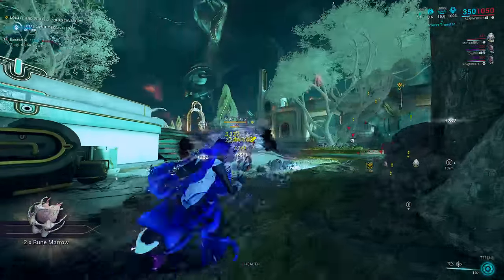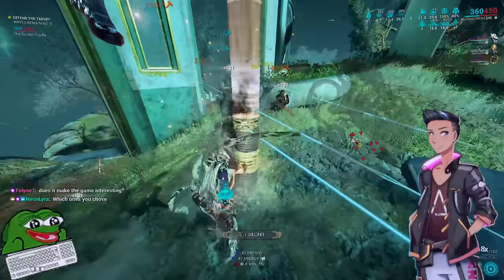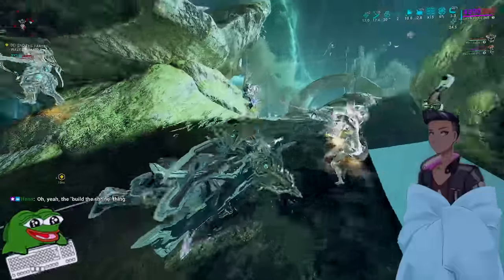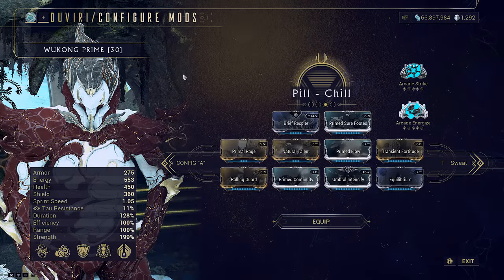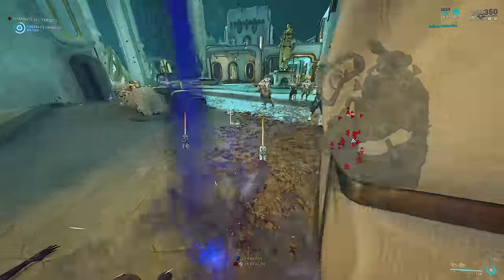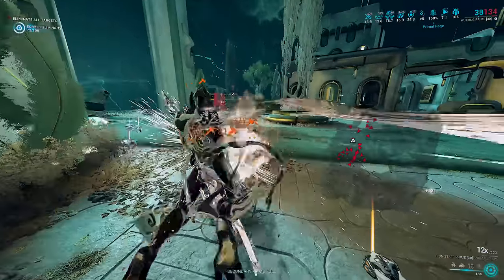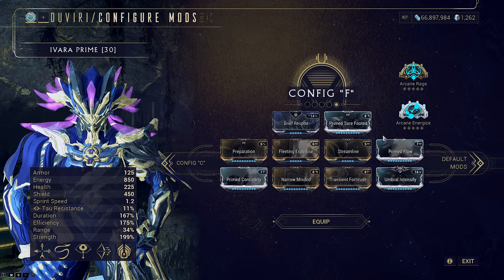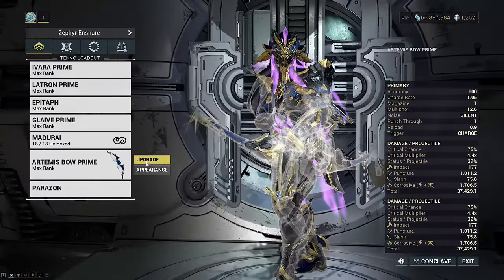Warframe | PSA: Make Your SP Circuit Farm Easier! | Duviri’s Paradox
Steel Path Circuits is the only way to get the new Incarnons.
It can be a big grind, and randomized gear can be a hurdle.
Do this to setup and make runs easier.
Make the best of your Exalted Weapons!

0:00 Intro & Context
0:19 Exalted Weapons
0:36 Exalted Configs
0:49 Balefire Charger

1:11 Warframe Config Slots & Armor Strips
1:32 Exalted Weapon Not Auto-Modded
2:06 Exalted Weapon Config Mechanic
2:18 What If Exalted Config Doesn't Exist?
2:35 Matching Configs Together
2:49 Moving Warframe Configs
3:02 Conclusion
Week 1: Braton, Lato, Skana, Paris, Kunai
Week 2: Bo, Latron, Furis, Furax, Strun
Week 3: Lex, Magistar, Boltor, Bronco, Ceramic Dagger
Week 4: Torid, Dual Toxocyst, Dual Ichor, Miter, Atomos
Week 5: Ack & Brunt, Soma, Vasto, Nami Solo, Burston
Week 6: Zylok, Sibear, Dread, Despair, Hate

Weekly Rotation of Incarnon Adaptors are above.
Steel Path Circuit can be difficult due to randomized loadouts. While you *can* leave to mod the options and come back in with the same choices, you can also take advantage of Exalted Weapons with predetermined loadouts. Exalted Configs will always match the position of your Warframe Config. Setting the right configs in advance will vastly improve your Exalted Weapon performance in Steel Path Circuit, allowing you to completely ignore weapon modding and weapon selection issues. Use this to make SP Circuit a breeze!

Cheers!